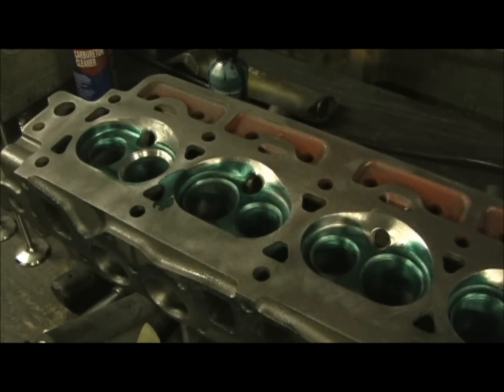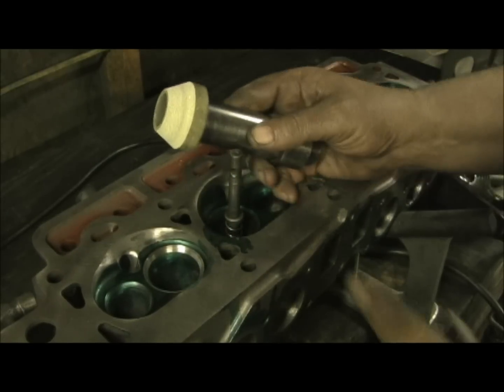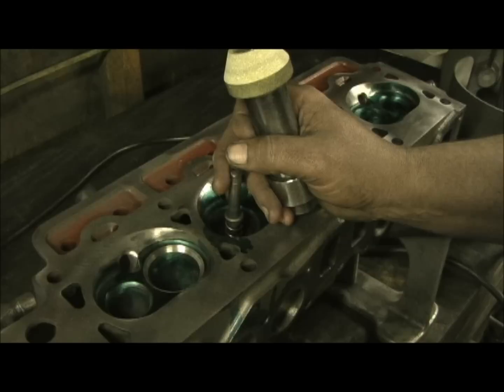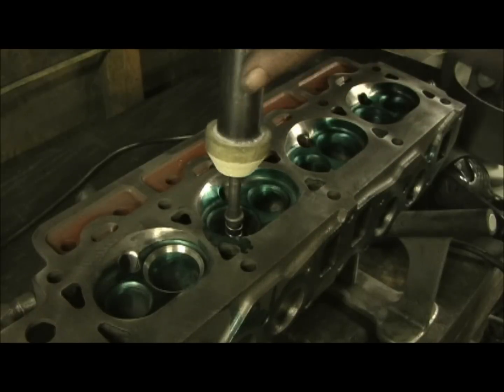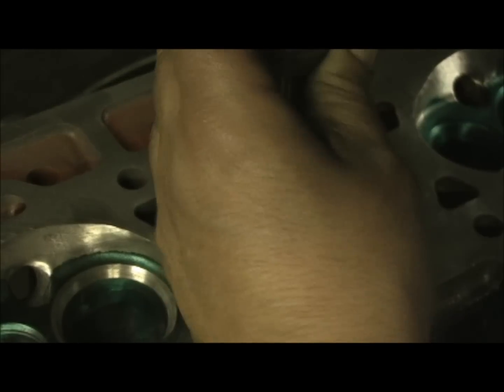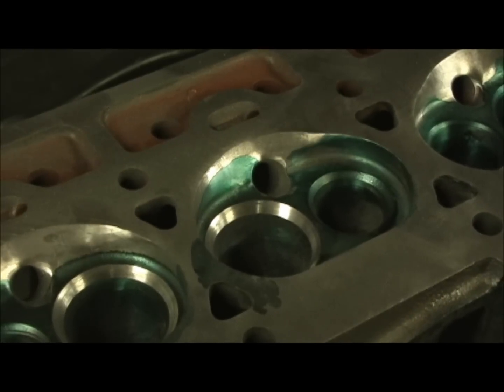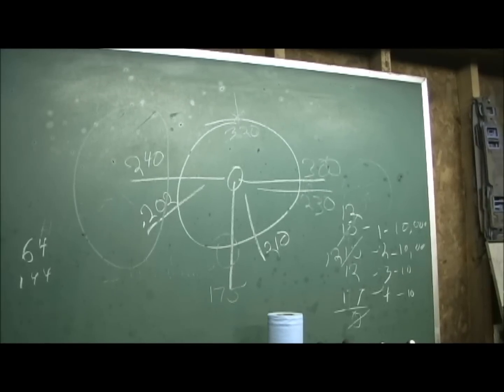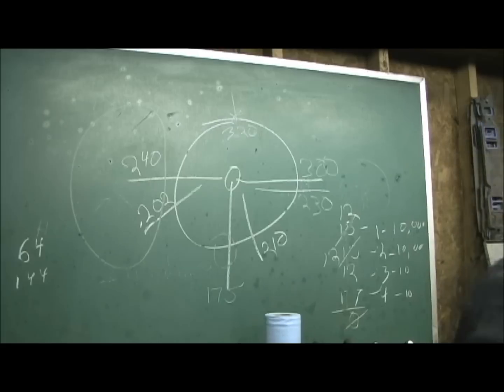1973 Volvo 1800 "Competition Valve Job" Stage IV 1.4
Here is the sequence of the valve job, and what it takes to get perfection. I Decided to go "THREE ANGLE" largely do to the "BATH TUBE" shape of the chamber. Most use a 30 degree angle thinking it banks off the chamber walls to go into the bore EASYER, not so here. All this work (6 hours in all) just for a valve job? NOT!!! It is the airflow and the valve job together that helps the Positive pressure reach the EMPTY SPACE of the bore, and the valve angles TURN THE MIXTURE so it can reach it.